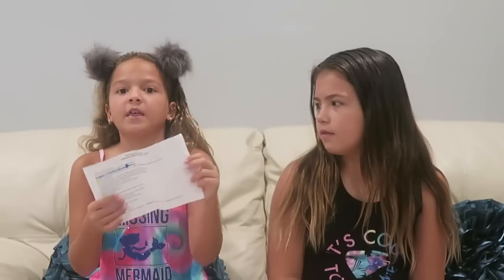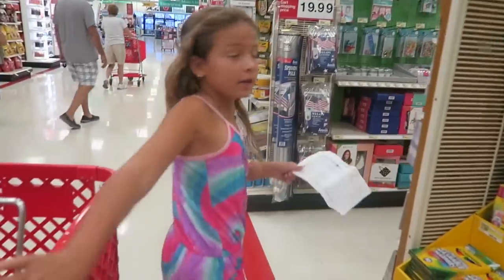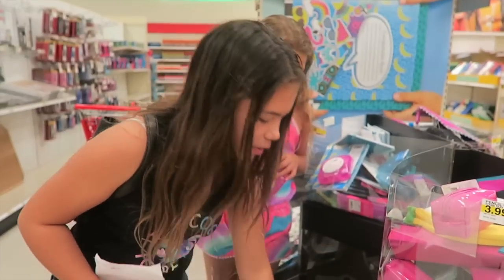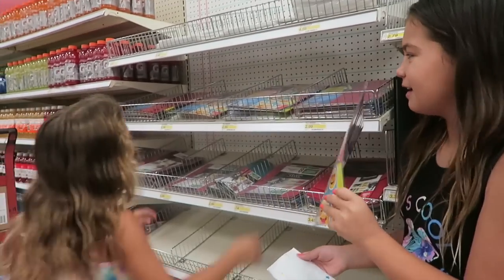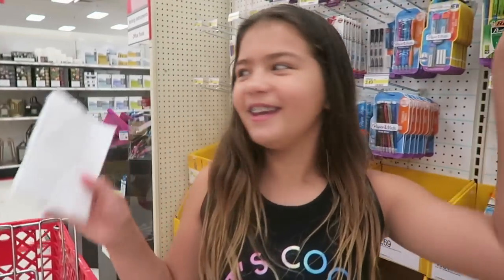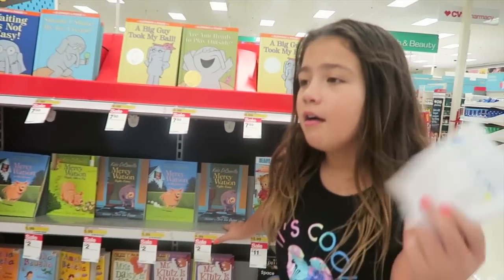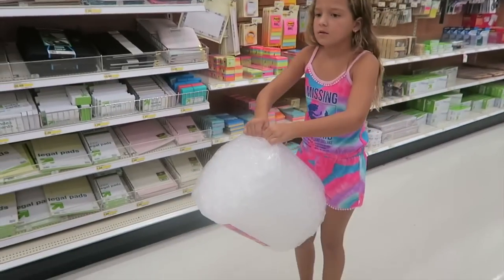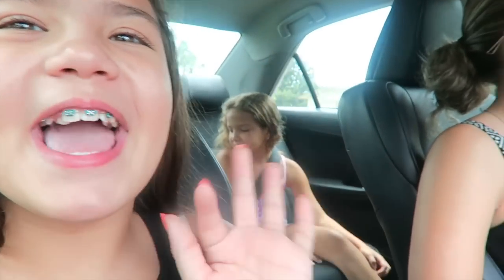BACK TO SCHOOL SHOPPING AT TARGET "EMILY&ALISSON"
Artist: HWN & Rob!n